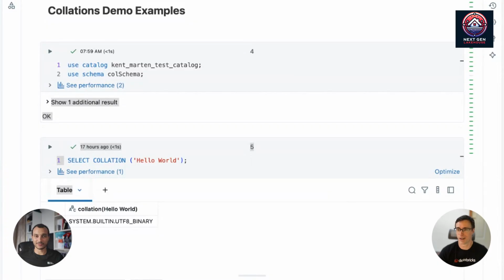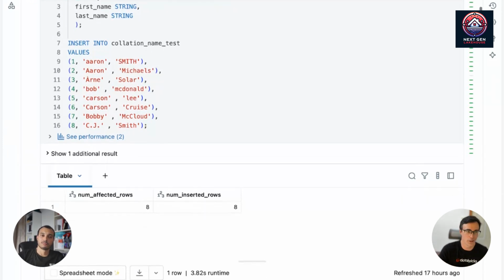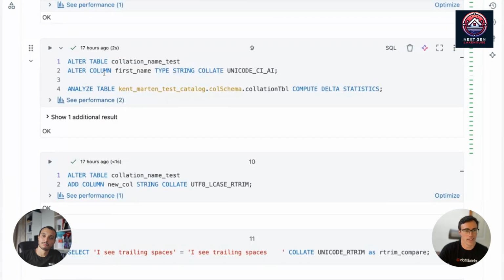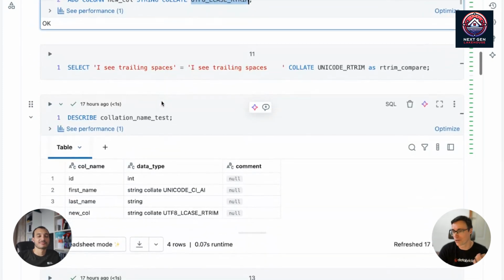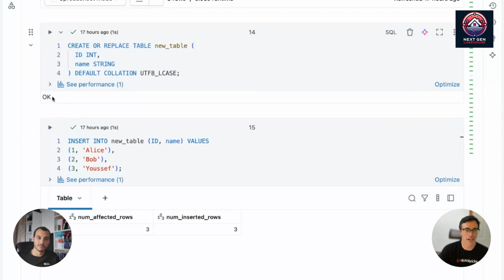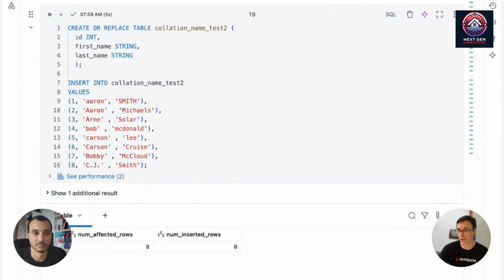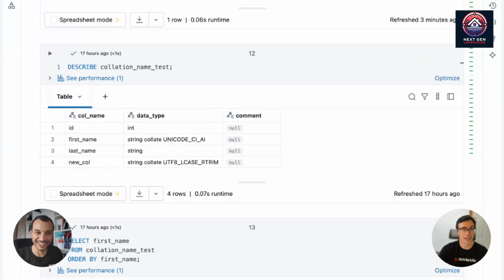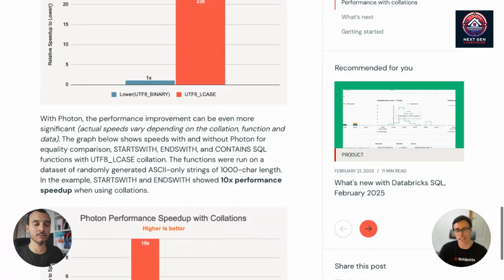Getting started with Collations in Databricks SQL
Collations streamline data processing by defining rules for sorting and comparing text in ways that respect language and case sensitivity. Collations make databases language- and context-aware, ensuring they handle text as users expect.

Chapters:
• 00:00 - Introduction to Collations and the Guest
• 01:15 - Defining Collations and Their Rules
• 02:45 - Key Benefits: Performance and Migration
• 04:00 - Demo Part 1: Understanding Default and Basic Alterations
• 06:00 - Demo Part 2: RTRIM and Case-Insensitive Querying
• 08:00 - New Feature: Catalog and Schema Level Inheritance (DBR 17.1)
• 09:15 - Summary and Resources